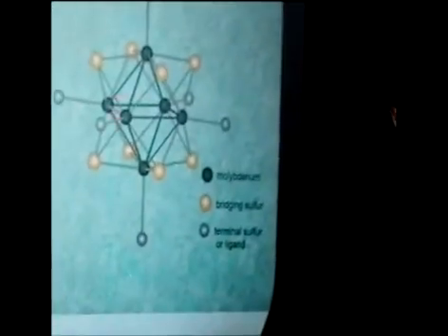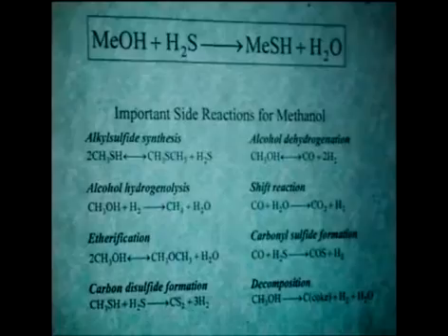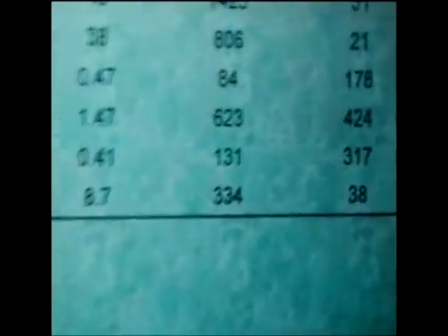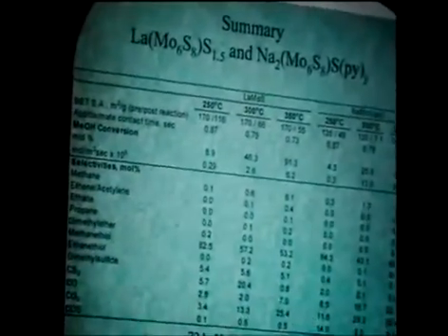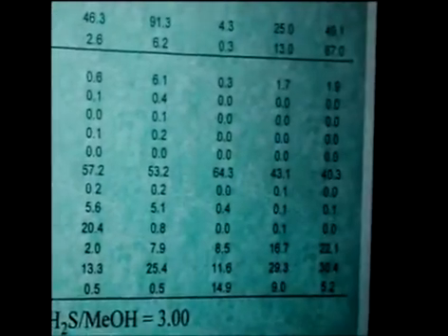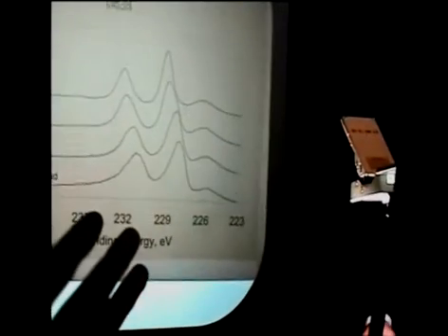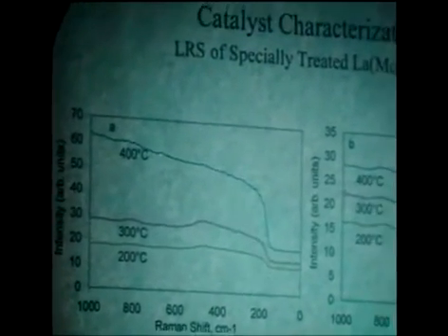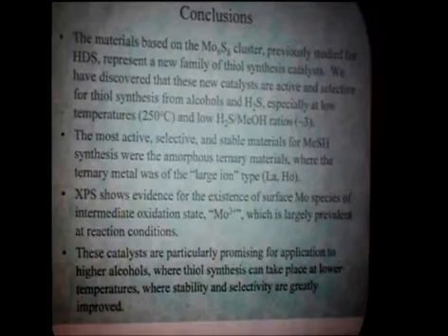Tom Paskac: Orgaonsulfur catalysis on Mo6S8 cluster